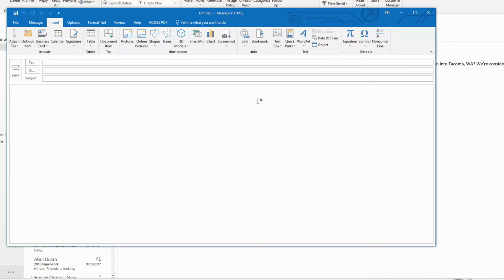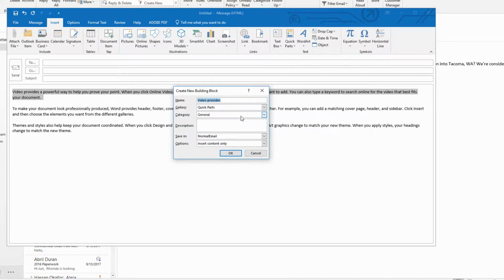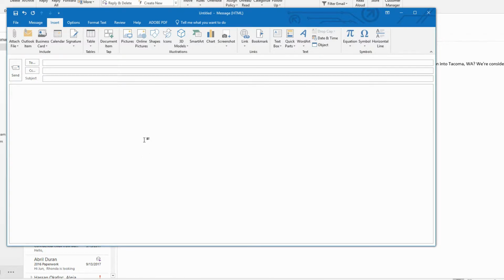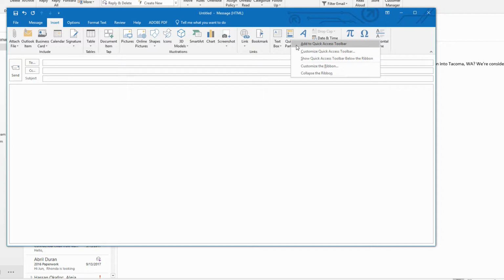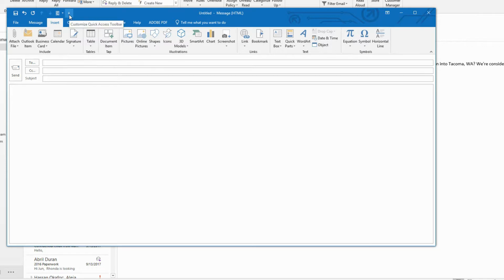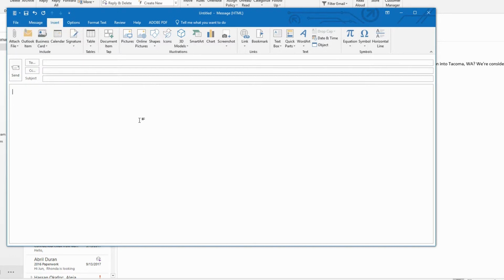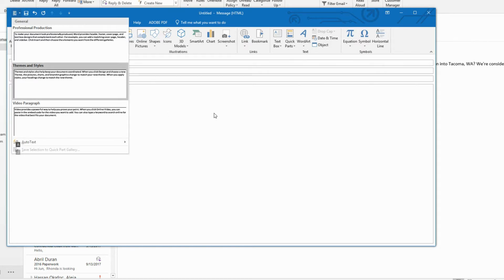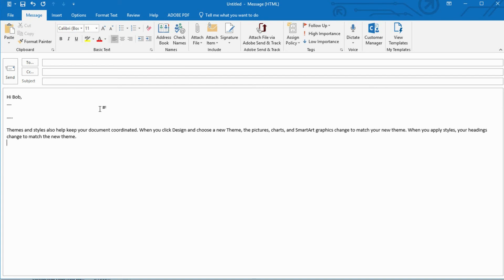Add Templated Text to an Email with a Shortcut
Using the Quick Access Toolbar and Quick Parts, you can quickly add standard text to emails with a simple shortcut (see what I did there?). In this video tutorial, you'll learn to create new Quick Parts, add buttons to the Quick Access Toolbar, and use those buttons with shortcuts.